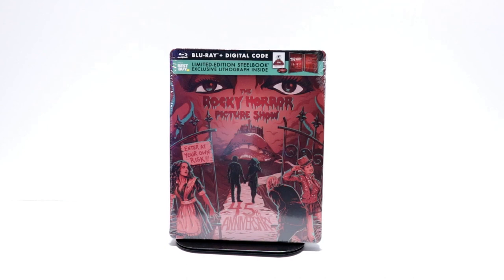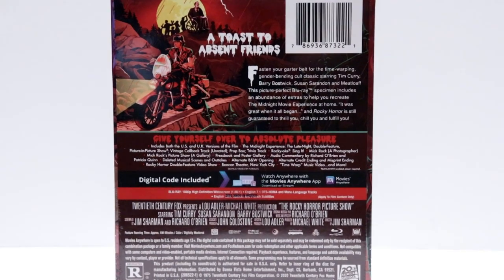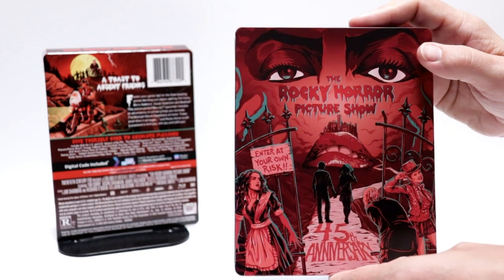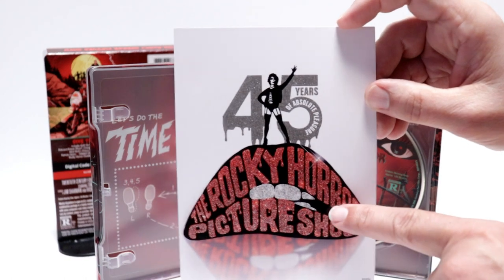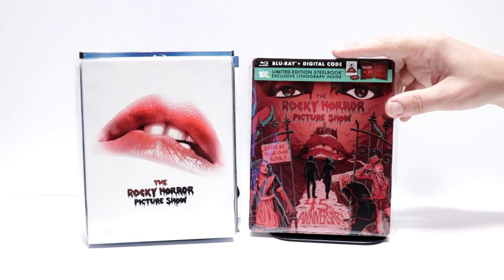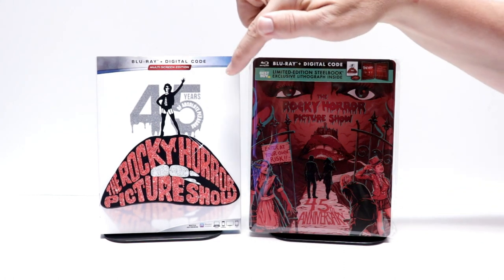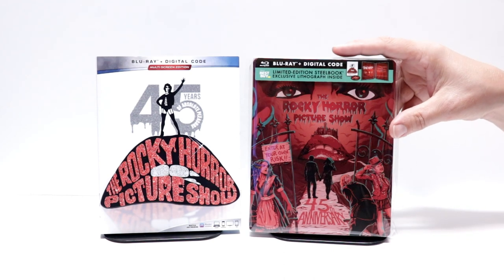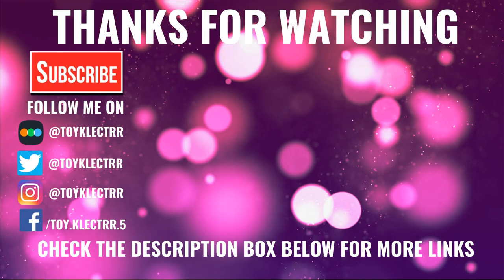The Rocky Horror Picture Show 45th Anniversary Edition Best Buy Exclusive Blu-ray Steelbook Unboxing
Check out my unboxing of the Best Buy Exclusive steelbook for The Rocky Horror Picture Show 45th Anniversary Edition on Blu-ray!

Add the Blu-ray to your collection

These are the bags I use to protect my Steelbooks and Slipcovers: